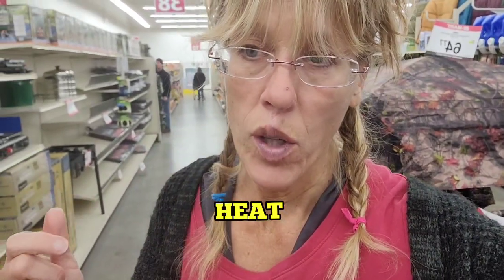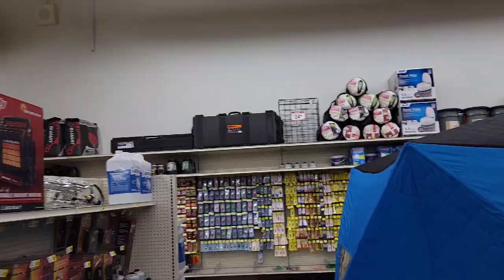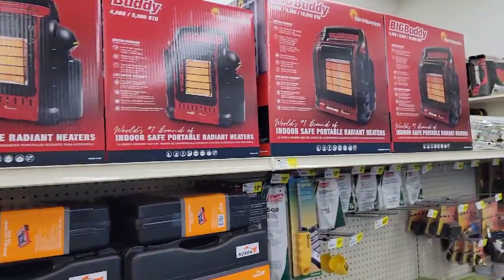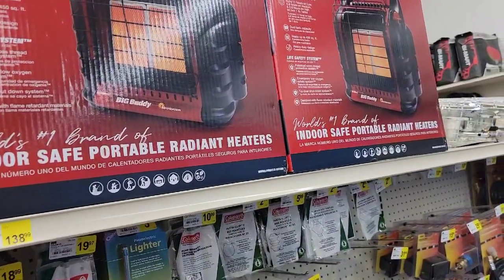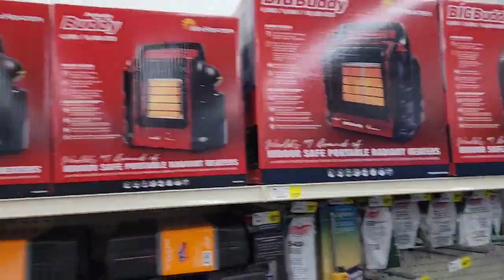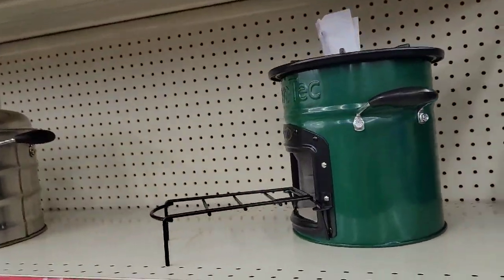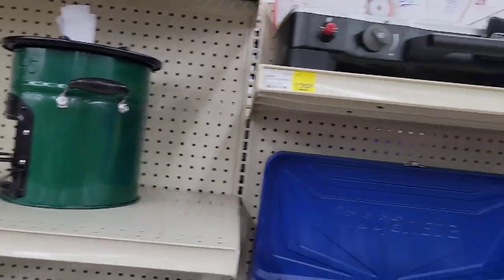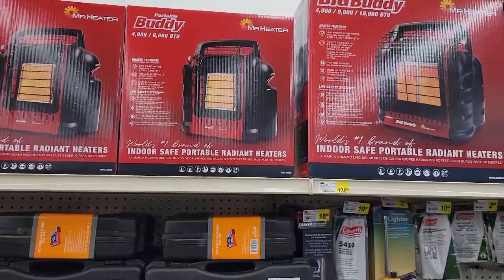HOW TO LIVE OFF GRID WITH EMERGENCY HEATING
Ready yourself now to be fully prepared for loss of heat